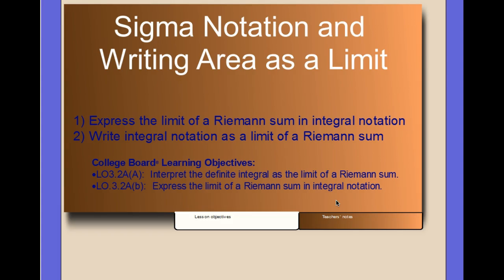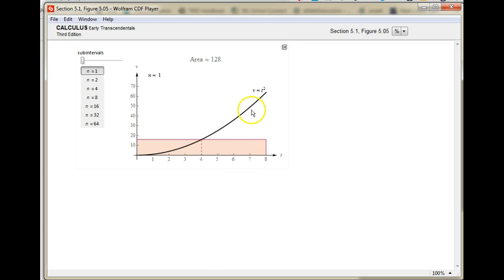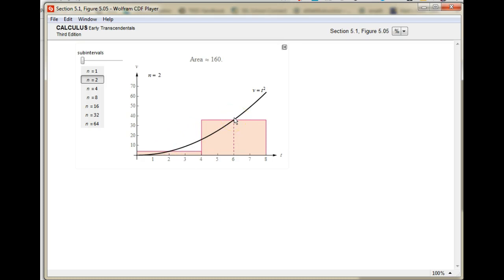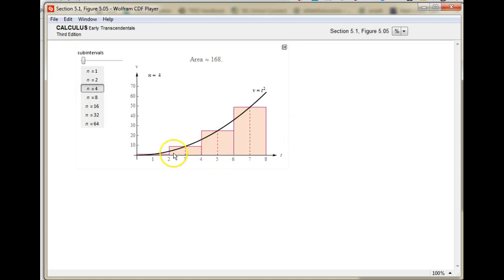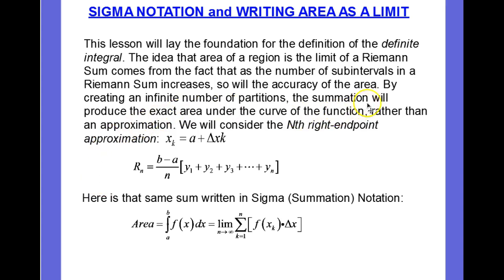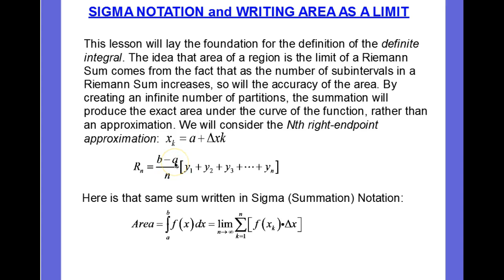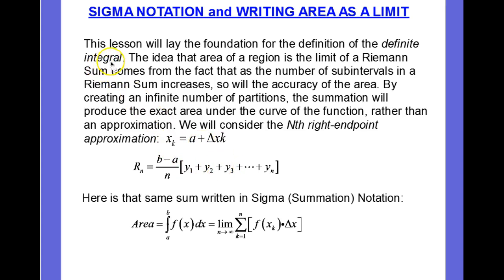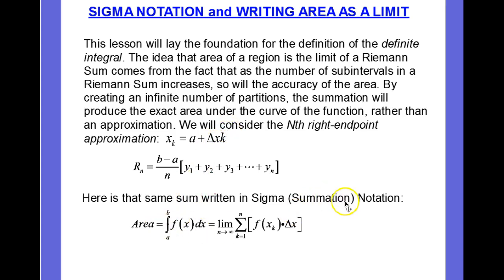Lesson 4.4 Intro & Notes